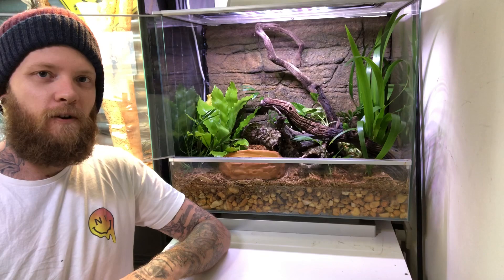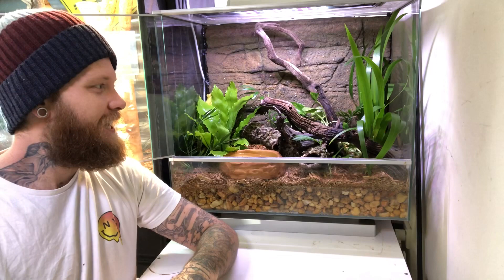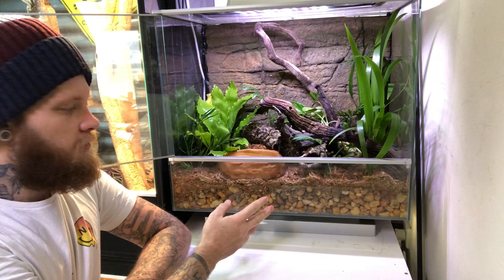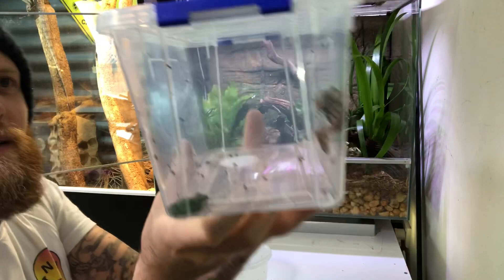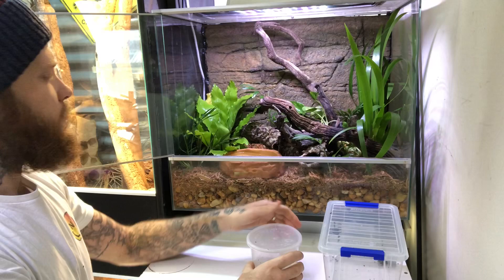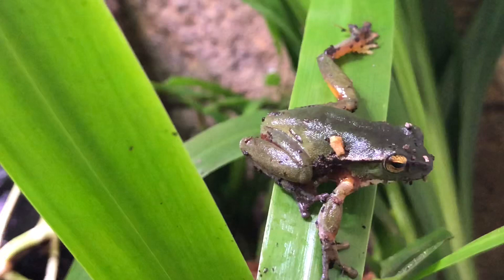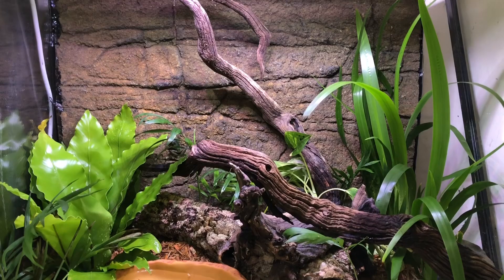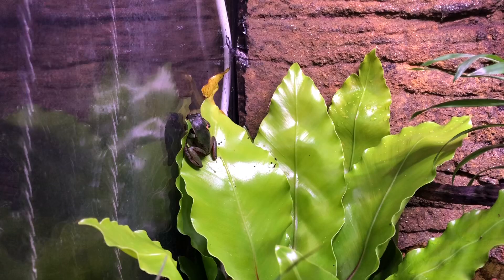NEW FROGS!!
In this video we look at some new frogs and quickly go over their enclosure.